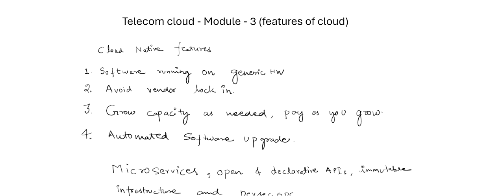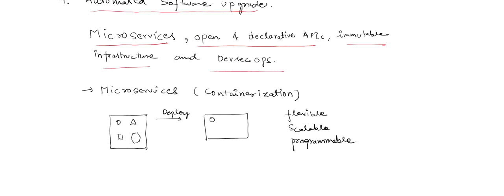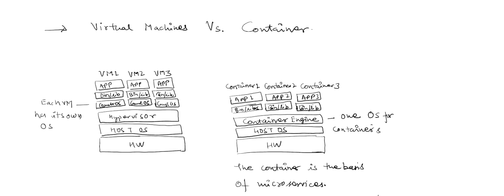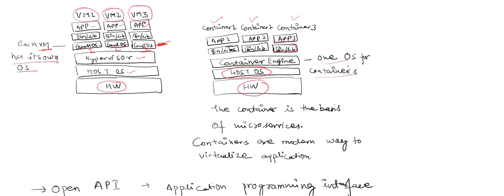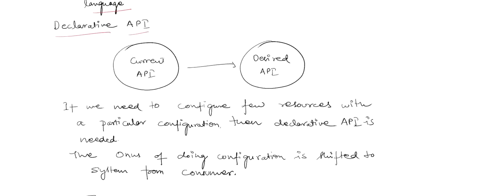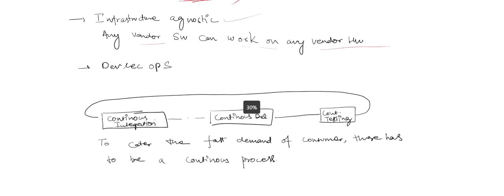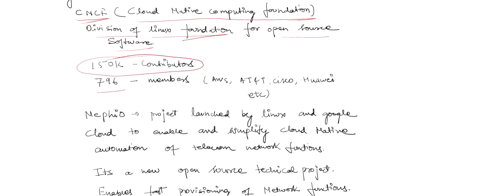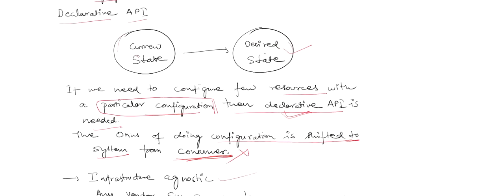Telecom cloud native features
microservices, VM vs. Containers